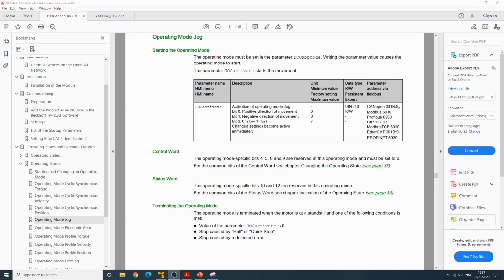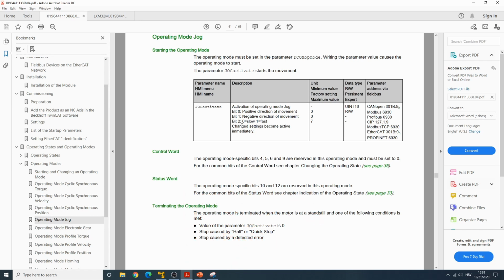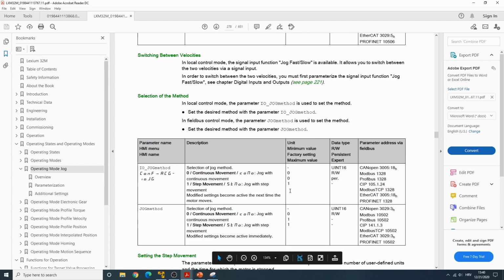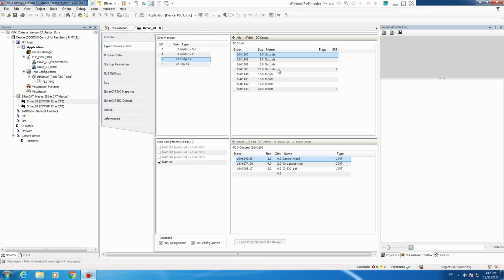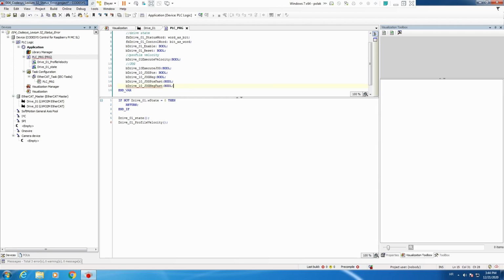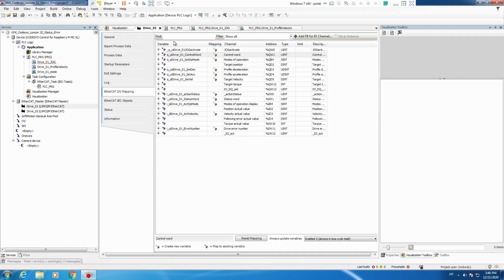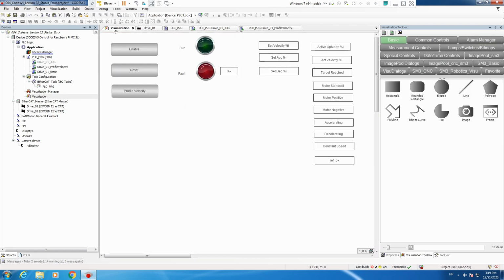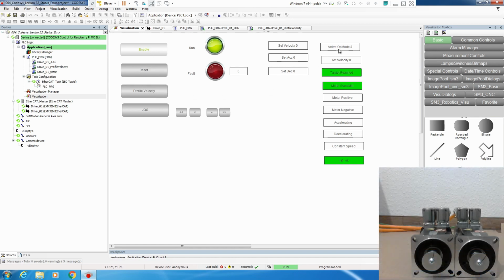05 - Lexium 32 - EtherCAT - Codesys - Jog Operating Mode